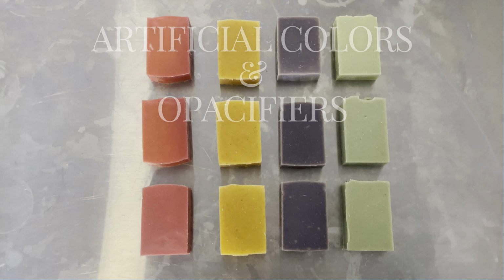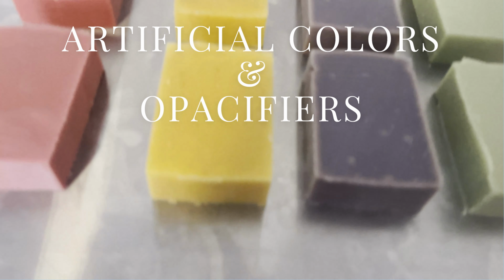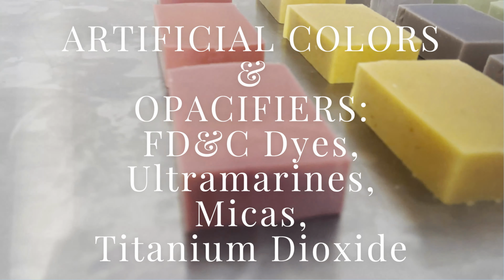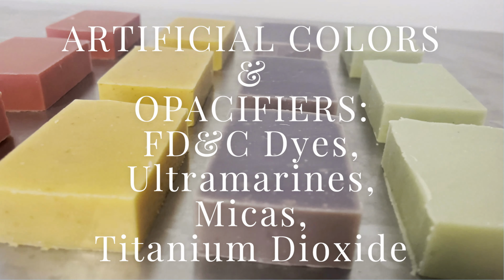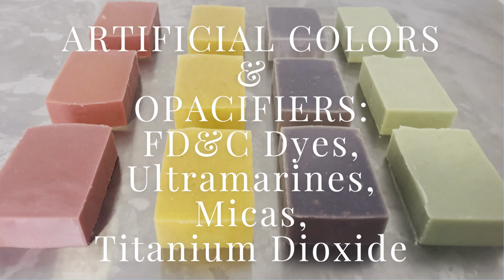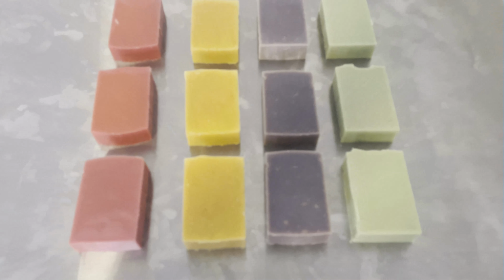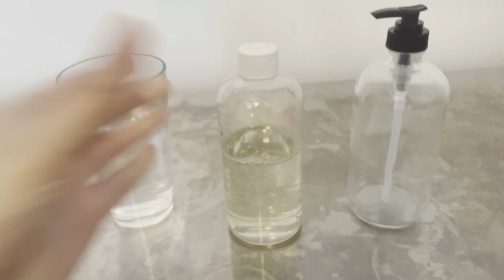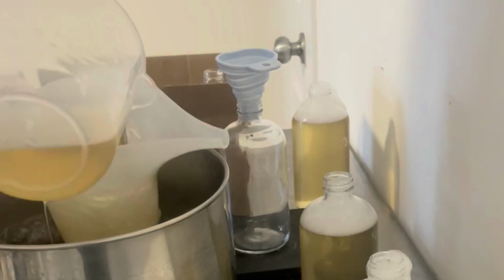What Soap Ingredients to Avoid (And What to Look For Instead)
How Bar Soap and Liquid Soap Are Really Made (Ingredient Breakdown)

If you’re trying to choose safer, more natural soaps and cleaners but feel overwhelmed by ingredient labels, this video is for you.

In this video, I break down how bar soap and liquid soap are commonly formulated, focusing on the main ingredient categories you’ll actually see on labels and differentiate those from common marketing claims. Once you understand how soap works and what different ingredients do, it becomes much easier to decide which products you feel comfortable using in your home and on your body.

This is an educational overview designed to help you read labels with confidence, whether you’re buying products or just learning how formulations differ.

What this video covers:

Bar Soap

Why many modern “bar soaps” are actually detergent bars
Synthetic surfactants and how they differ from saponified oils
The role of fragrance blends, colorants, and opacifiers
Why fillers and bar-hardening agents are used in industrial soap

Liquid Soap

What Castile soap is and how it’s made
Why most liquid hand soaps are detergent-based cleansers
Surfactant blends and formulation complexity
Solubilizers, preservatives, chelators, and thickeners
Why traditional liquid soap behaves differently

Provincial Goods Soaps

A simple explanation of how traditional soap formulations differ from industrial systems
What we focus on instead at Provincial Goods and why
Free Label-Reading Guide

If you want a simple reference you can come back to, I’ve put together a free digital guide that summarizes the ingredient categories discussed in this video and what many people look for instead.

No products required — it’s designed to be a quick, practical reference when you’re shopping.

About Provincial Goods

At Provincial Goods, our soaps and cleaners are made using traditional soapmaking principles:

Cleansing from saponified oils, not synthetic surfactants
No synthetic fragrance blends
No artificial dyes or opacifiers
Color from clays and botanicals
Balanced oil formulations and proper cure time
You can explore our bar soaps, liquid Castile soap, and household cleaners

Whether you’re buying from us or simply learning how to read labels more confidently, the goal is the same — effective cleaning without unnecessary complexity.

If this breakdown was helpful, I’ll be continuing to explain soap and cleaner ingredients in future videos so these topics are easier to understand and apply.